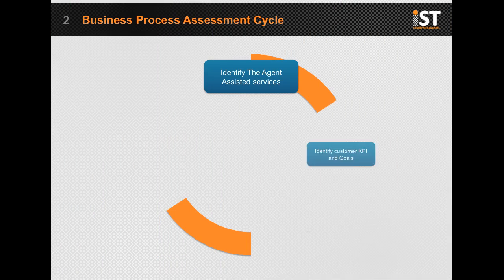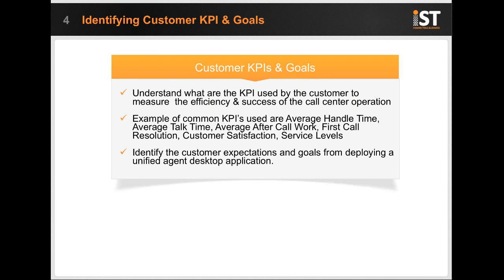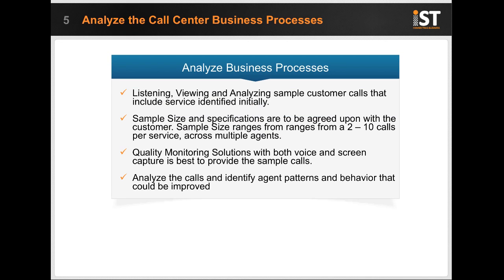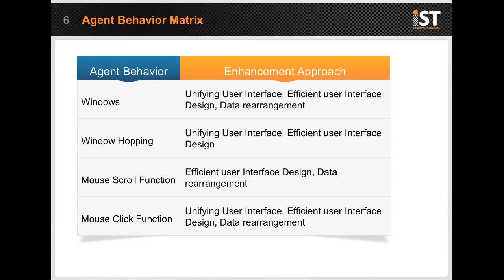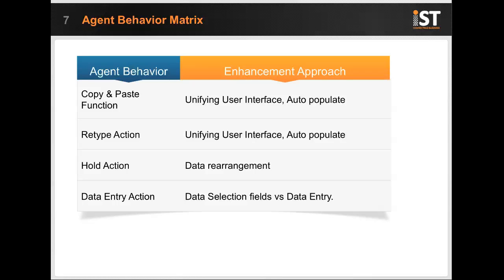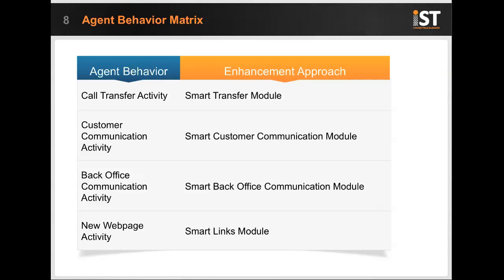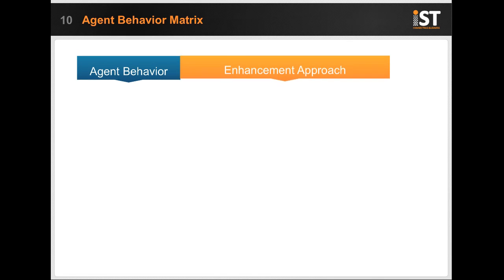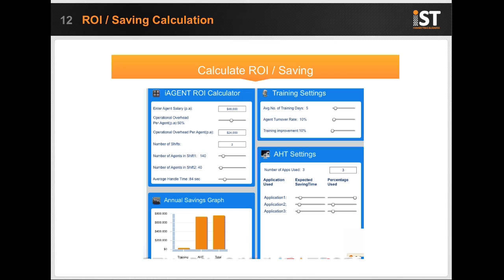IST Business Process Assessment